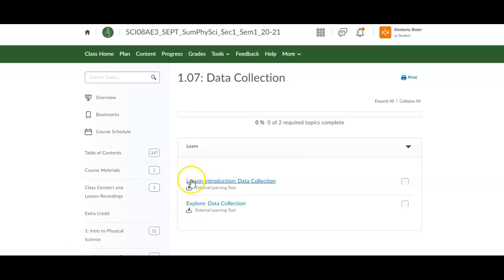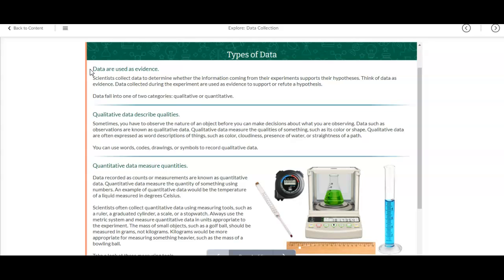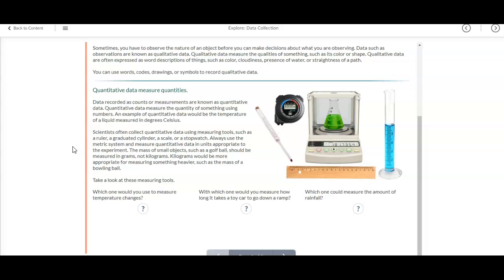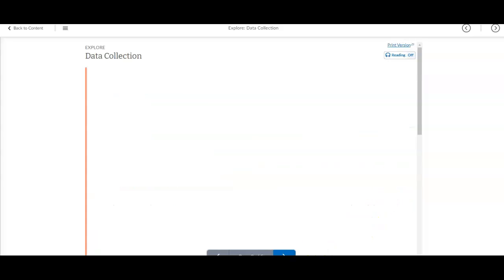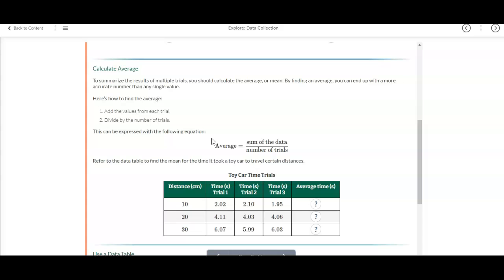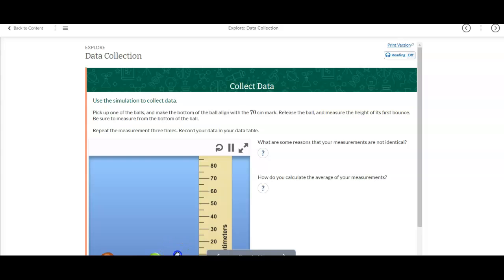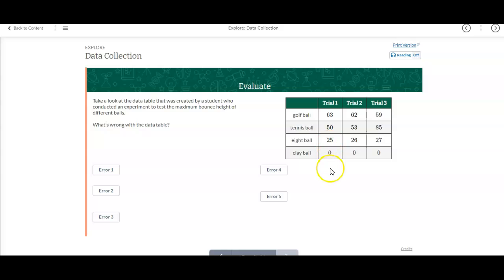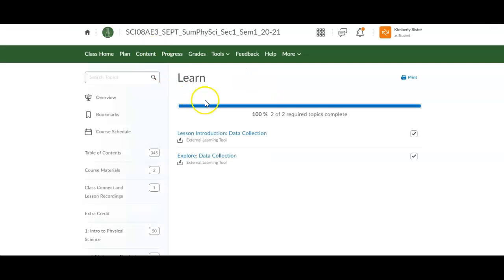1.08 Data Collection